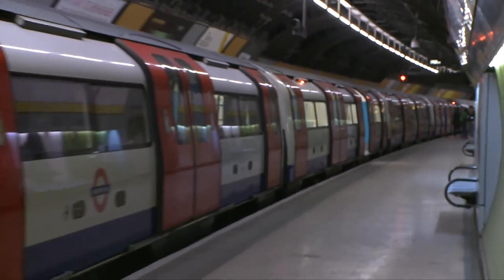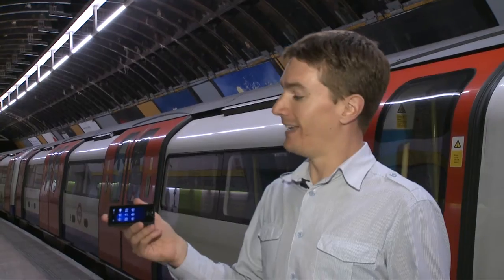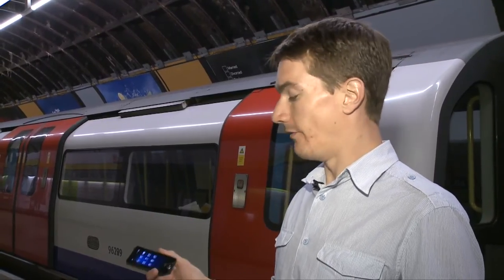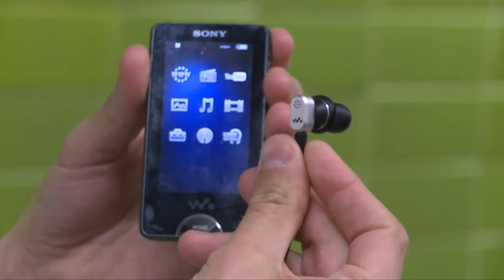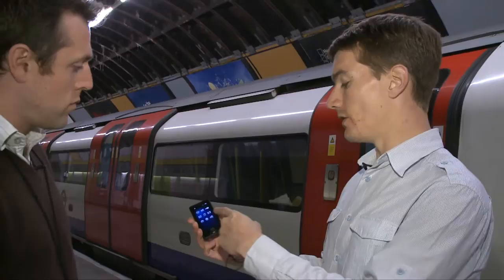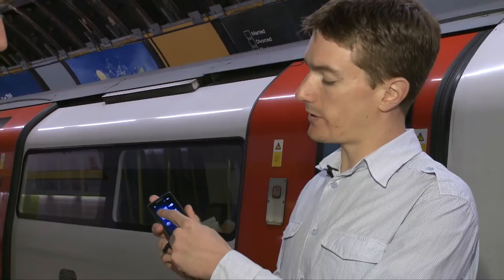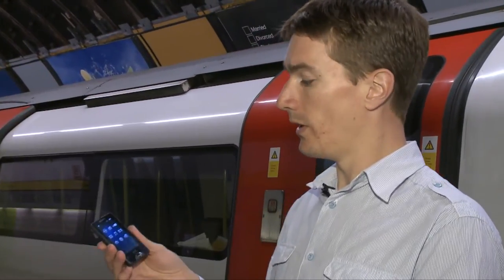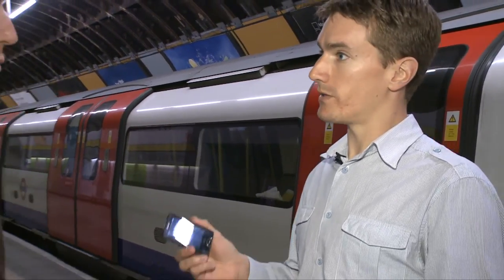Which?: Sony launches iPod touch rival X-Series MP3 player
Sony has launched it's new X-Series Walkman MP3 player to rival the Apple ipod Touch. The X-Series is comes in 16GB and 32GB and is price almost identically to the touch, but Sony is hanging the device on the superior sound an video quality rather than the App Store that Apple has.